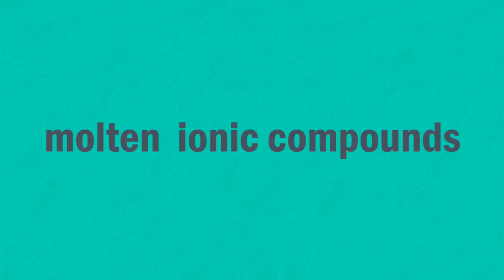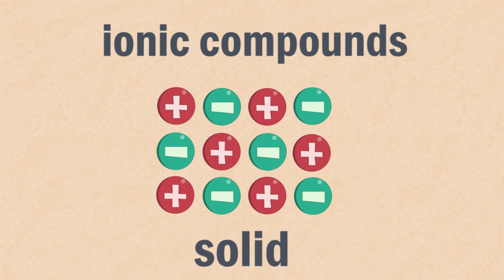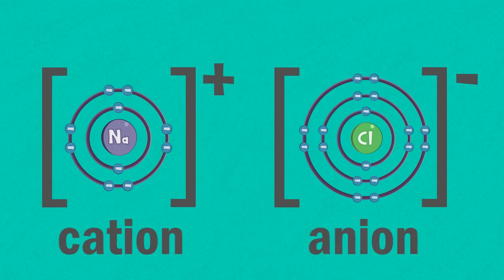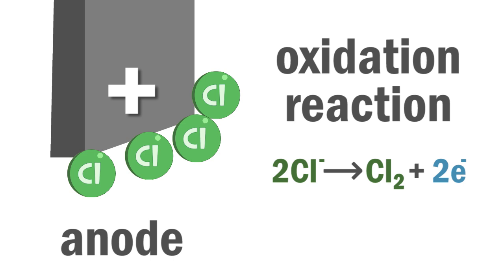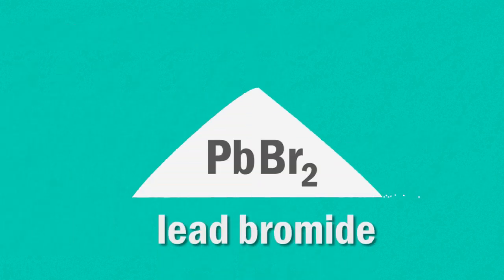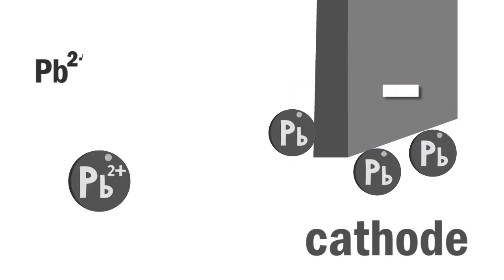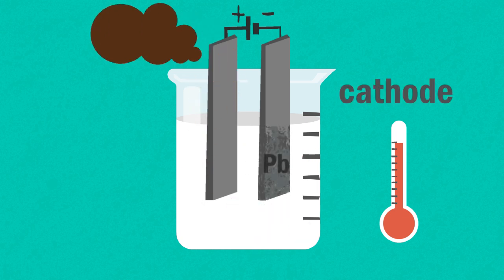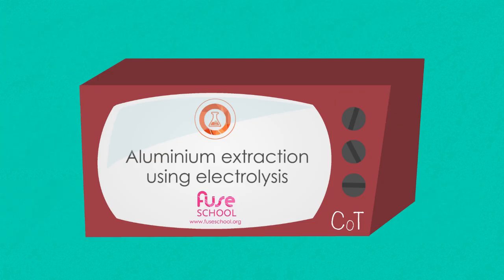Electrolysis Of Molten Compounds | Reactions | Chemistry | FuseSchool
Learn the basics about  Electrolysis of Molten Compounds. What is electrolysis? What are molten compounds? Find out more in this video!